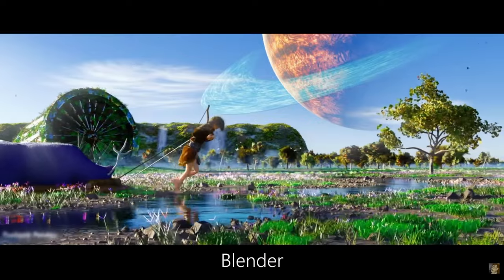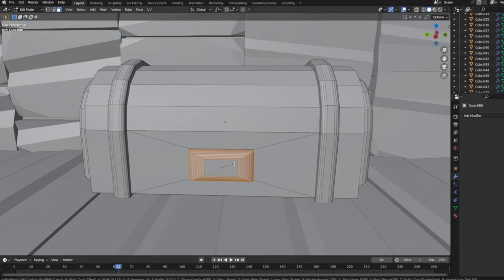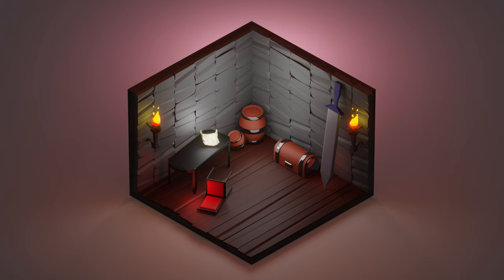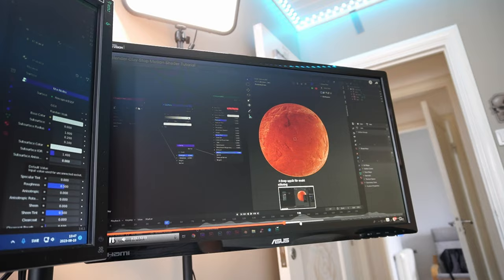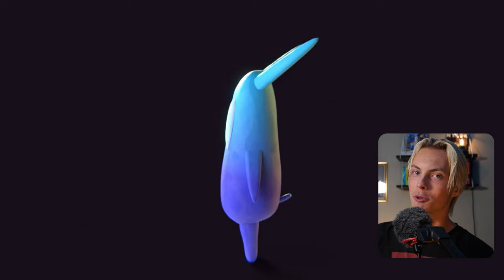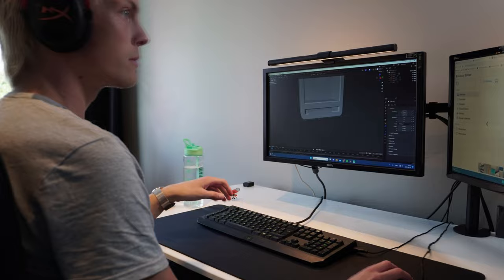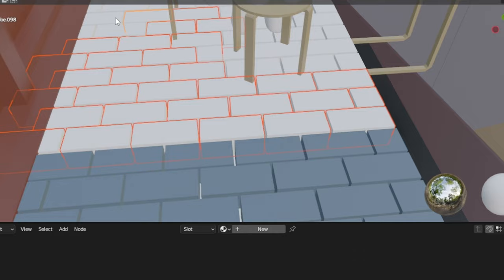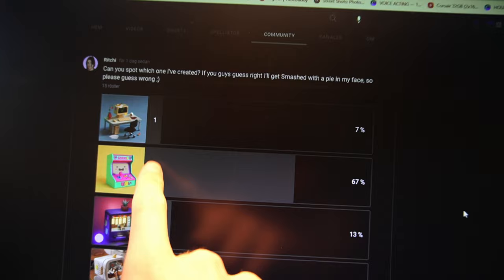I Learned Blender in a Week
Today I will be learning this program called Blender in just a mere Week and ma boi... I have a headache now...

TIMESTAMPS😤
00:00 Intro
00:50 Level 1
02:49 Level 2
05:07 Level 3

📷 The Camera I use: //amzn.to/44gMQn4 _________________________________________

If you've read this far you'll have a SUCCULENT and BEAUTIFUL Day!❤️